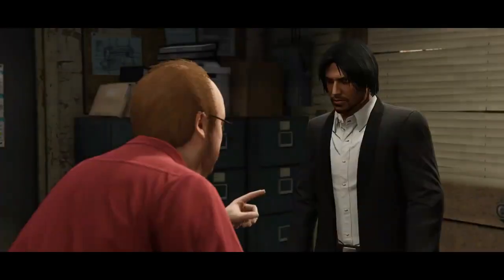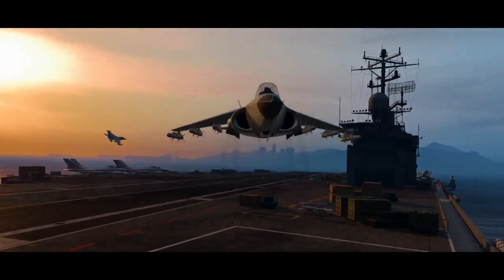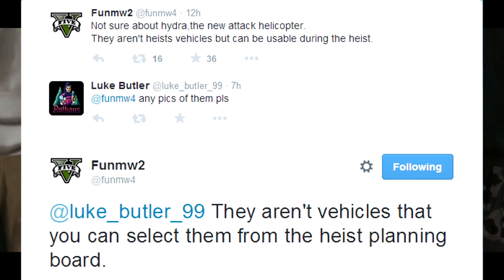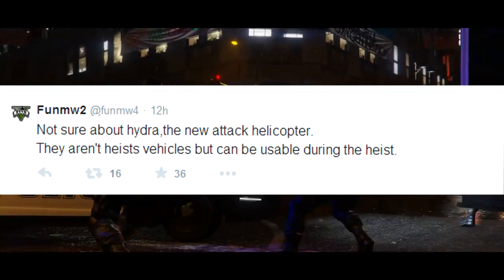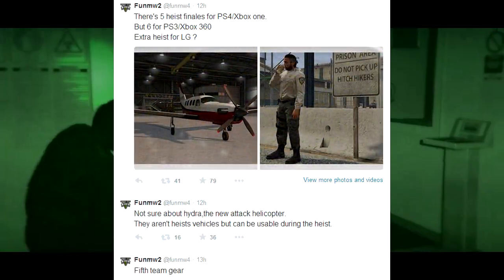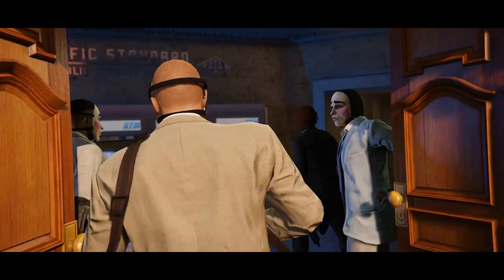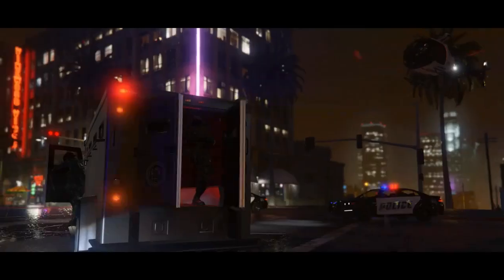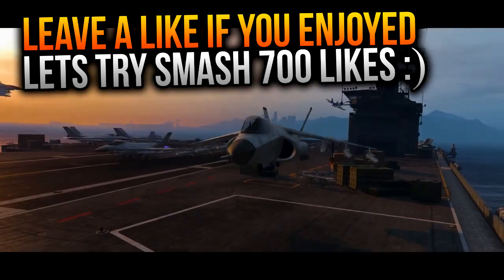GTA 5 Online Heist DLC Update - 6 Last Gen Heist Missions ? & Vehicle Info ! (GTA 5 Gameplay)